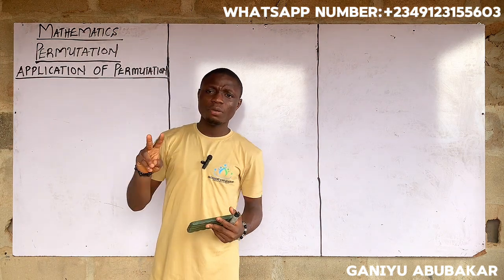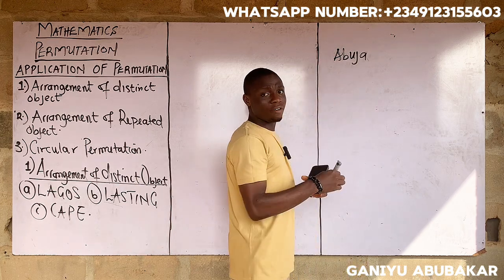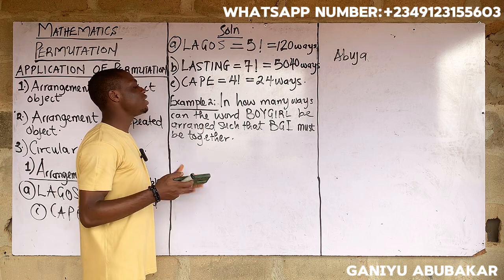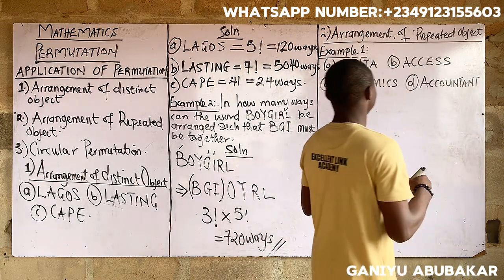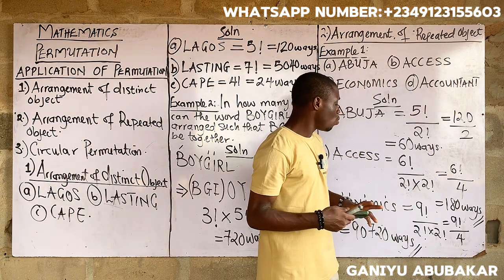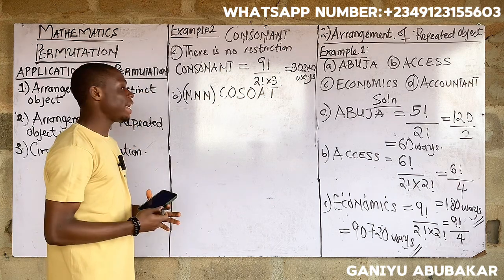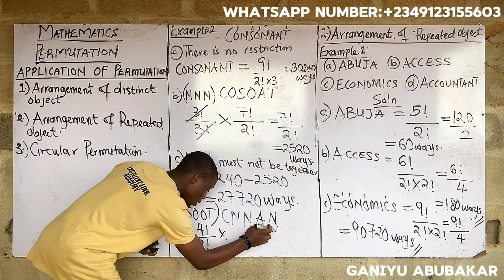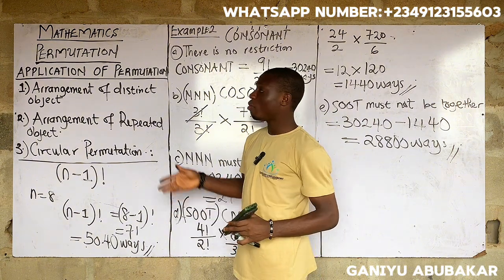Real-World Applications of Permutations | Word Problems & Arrangements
In this essential advanced mathematics tutorial, we transition from pure formulas into the practical Applications of Permutations. While calculating raw formulas is great, real exam questions present themselves as word problems—scenarios involving seating arrangements, lock codes, and letter positioning where you must instantly spot that ORDER MATTERS.

We walk you through:

Word and Letter Arrangements: How to calculate the number of unique ways to rearrange letters in words. We cover words where all letters are unique, and how to apply the formula when letters repeat.

Seating Arrangement Problems: Step-by-step methods to solve linear seating problems, such as arranging people in a straight line or assigning seats on a bench under specific criteria.

Codes, Password, and Digit Problems: How permutations dictate security configurations, including creating distinct 3-digit or 4-digit numbers from a specific pool of digits with or without repetition.

Decoding Exam Keywords: Teaching you how to scan a word problem for hidden clues that signal you need to use the nPr formula rather than combinations.

Fully Solved Past Questions: Working directly through common exam-style problems so you know exactly how to structure your calculations to secure maximum marks.

This video directly aligns with universal mathematics standards taught in Class 11 Maths, A-Level Mathematics, WAEC/WASSCE Further Mathematics, NECO, JAMB UTME, Post-UTME, and College Algebra. It serves as an invaluable, highly targeted revision resource for science and engineering students sitting for competitive entrance examinations worldwide.